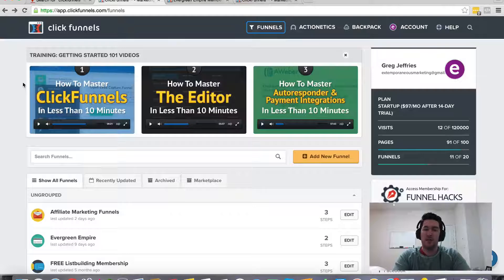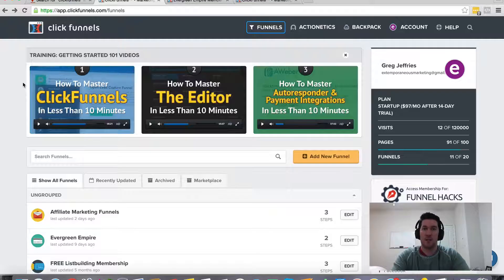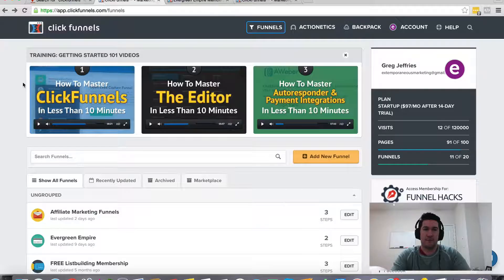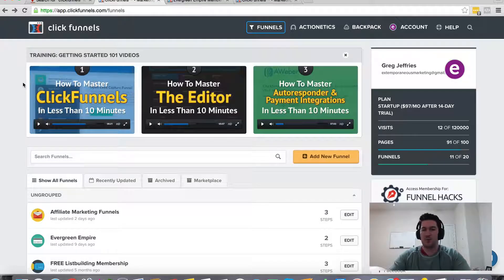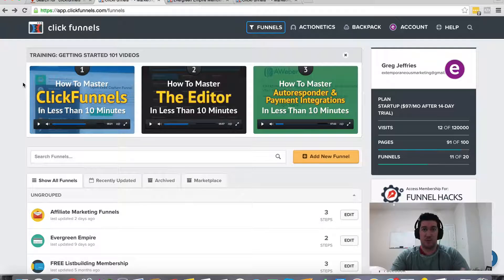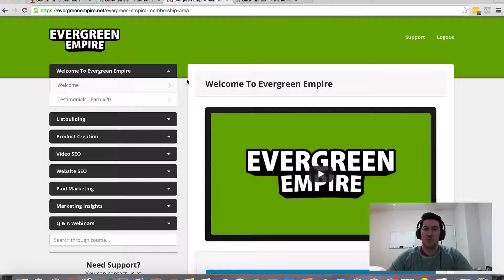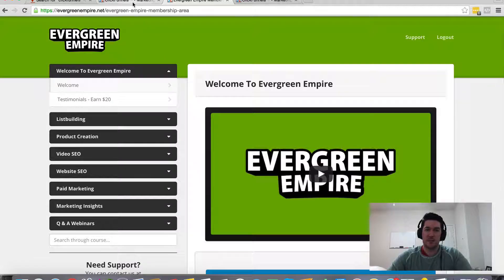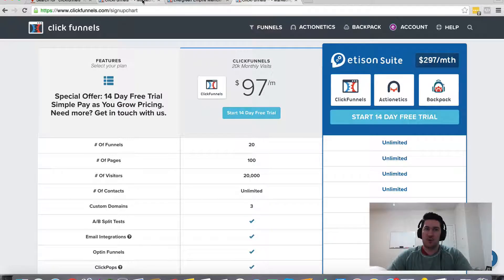How to Get Fast Clickfunnels Support